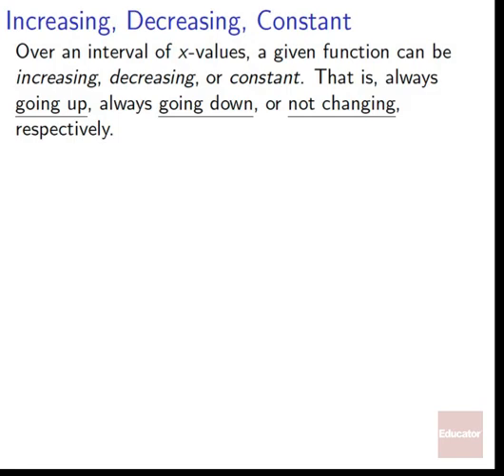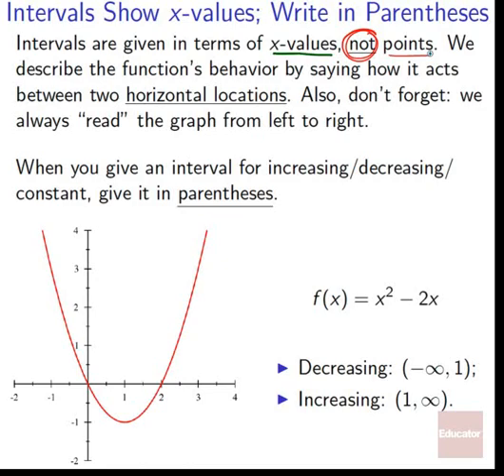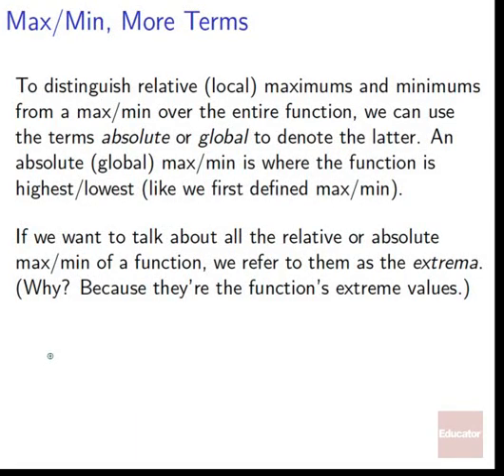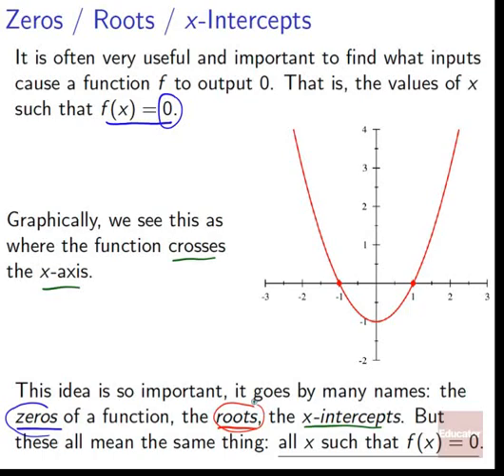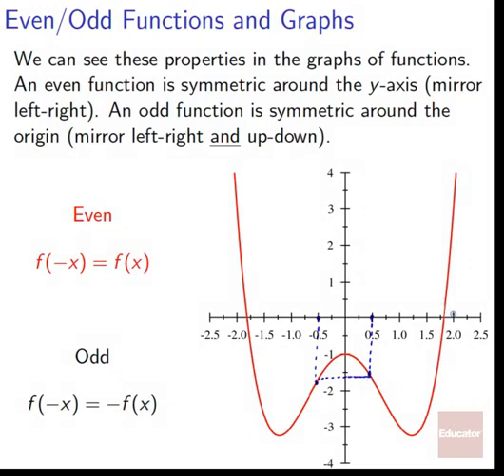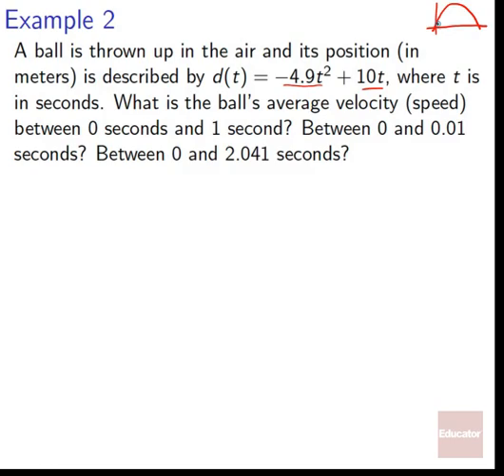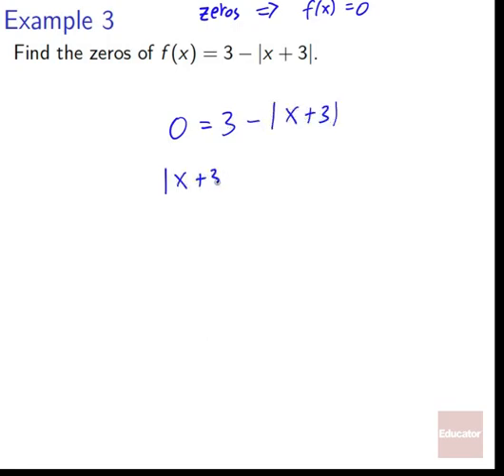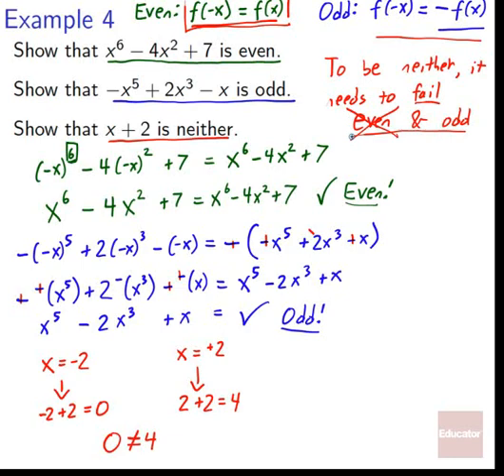Properties of Functions